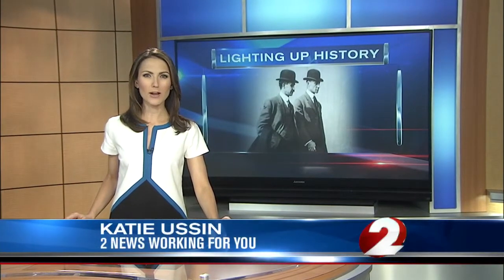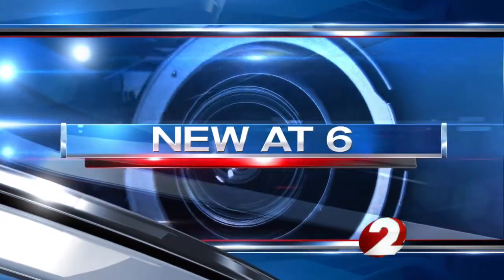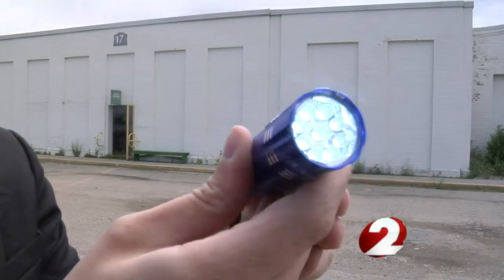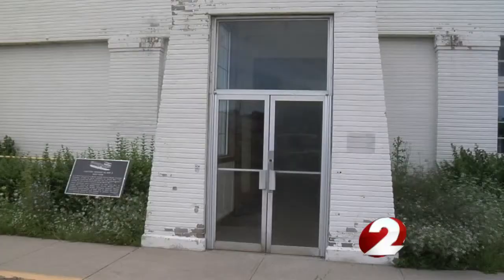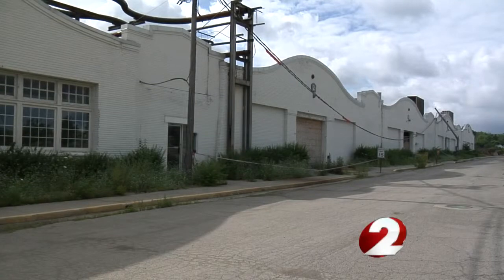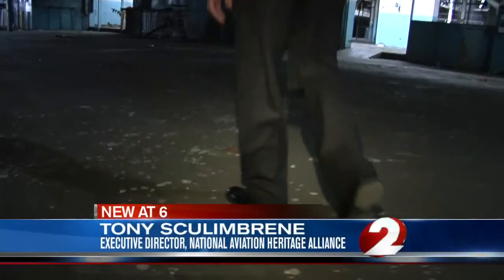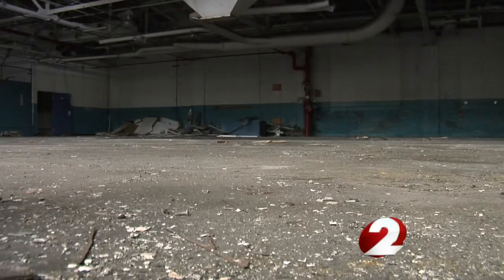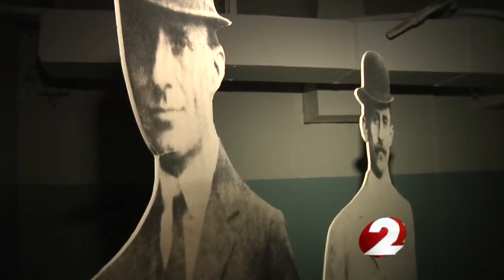Going inside the original Wright plane factory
It's the real birth place of aviation -  the factory where Orville and Wilber Wright built their planes.